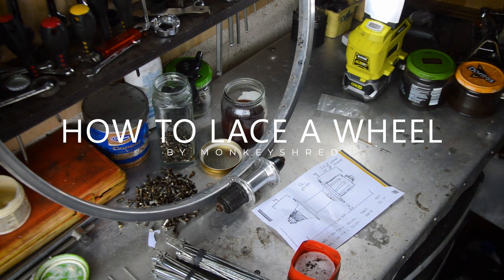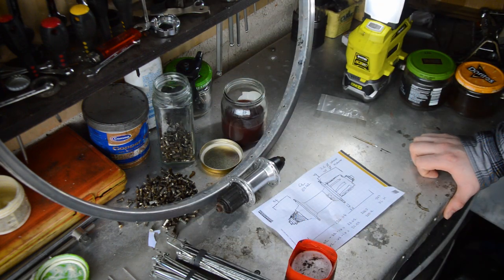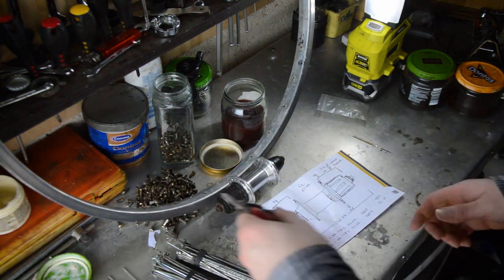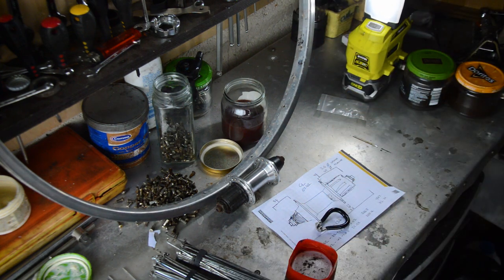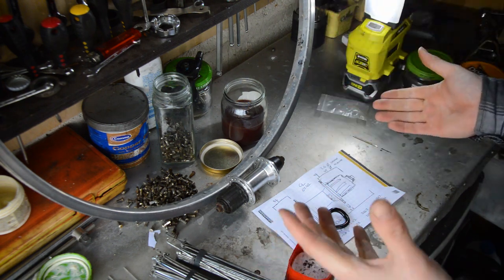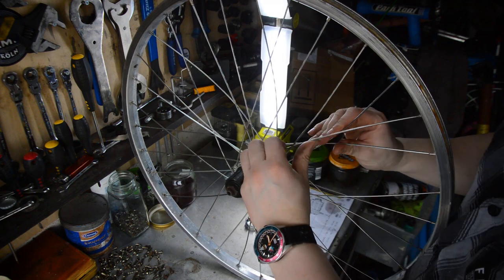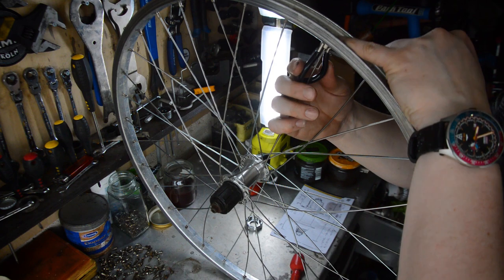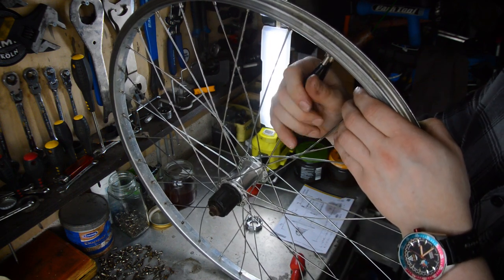How To Lace A Bicycle Wheel - Vintage Bicycle Restoration - Wheel Build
Follow up to the spoke measuring video:  How to lace a wheel.

I think lacing a wheel is a fairly simple process which I hope I've explained well here.  However the real art is in truing the wheel, both lateraly and verticaly as well as maintaining proper spoke tension.  That is something I'm yet to master.

If you're not comfortable building wheels, always check with your local bike shop.